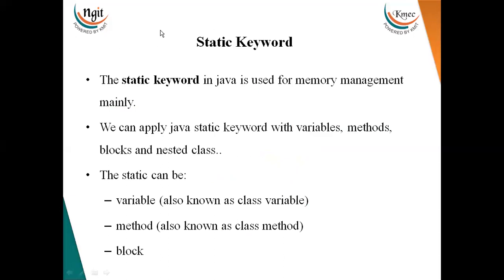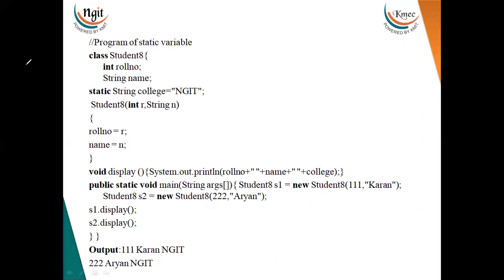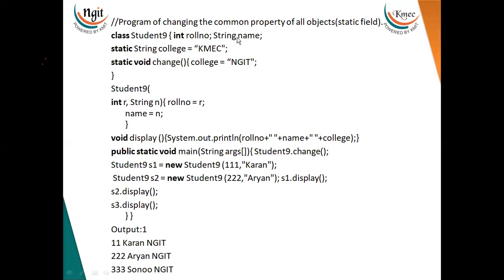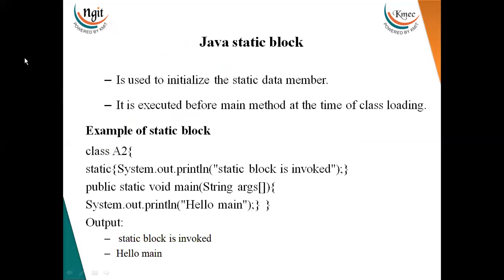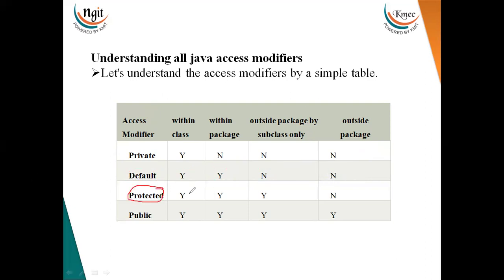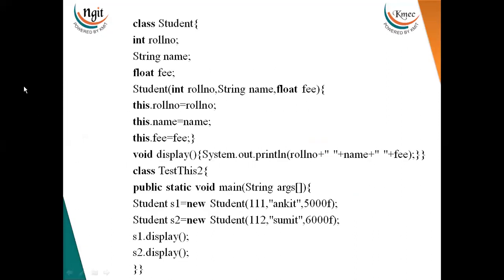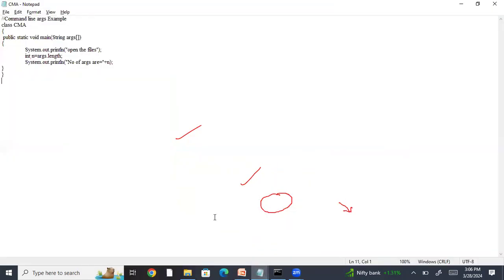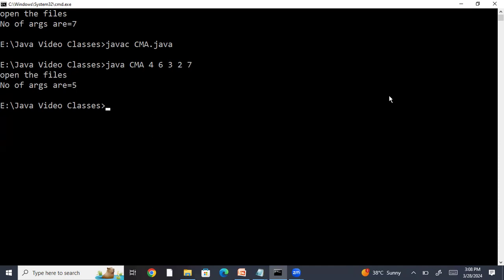1.8 Static keyword and this keyword & CommandLine args & Access modifiers